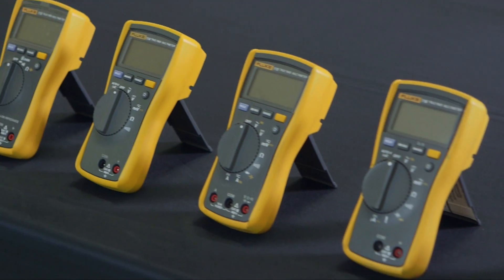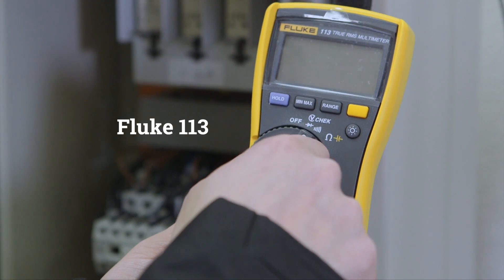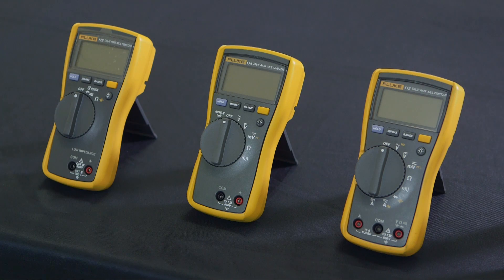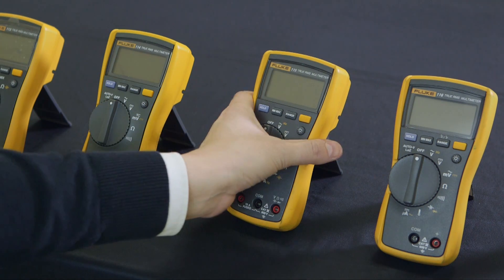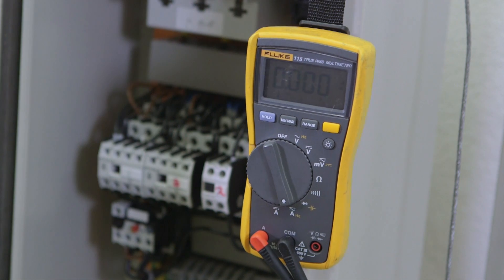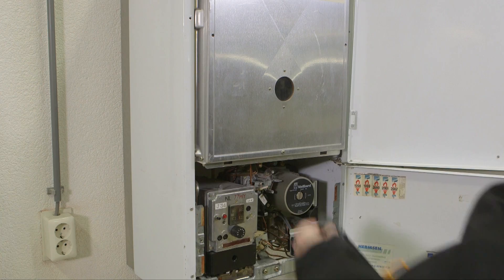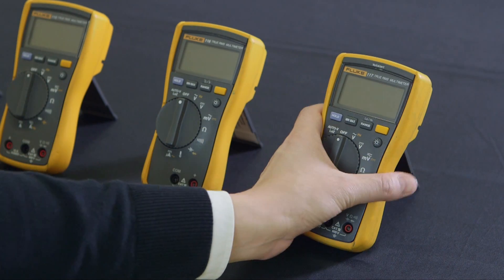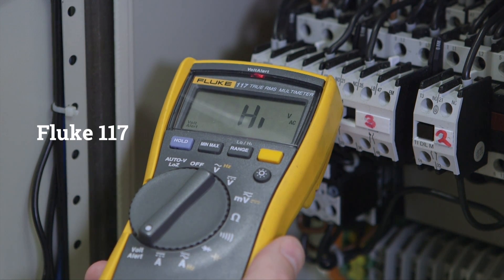Learn which Fluke digital multimeter is the best one for you: working in Cat III environments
In this video, Fluke gives a brief overview of which Digital Multimeters we recommend when you work in a CAT III environment. We showcase the Fluke 110 Series (Fluke 113/114/115/116/117) and focus on specific features per meter.
- Fluke 113: offers the possibility for basic measurements and connection test in a efficient way.
- Fluke 114: has a low Z feature, that helps prevent false readings caused by ghost voltage
- Fluke 115: includes current measurement
- Fluke 116: developed for troubleshooting heating, ventilation and air-conditioning equipment.
- Fluke 117: has a non contact voltage detector, to work faster.